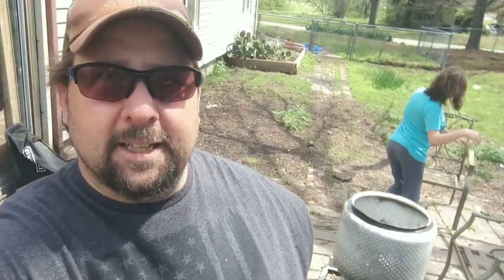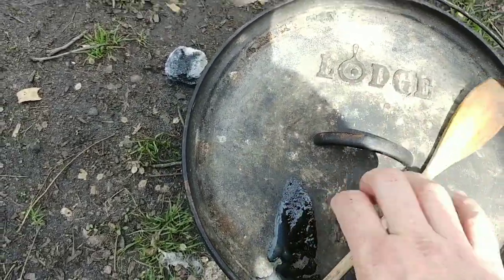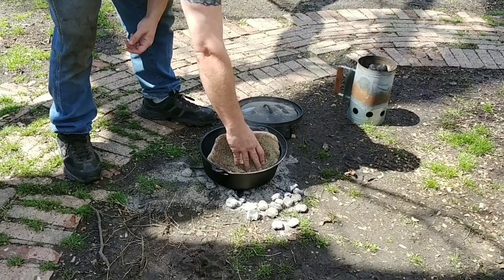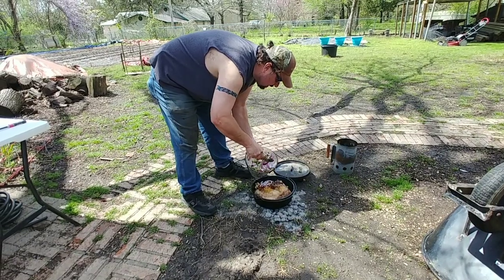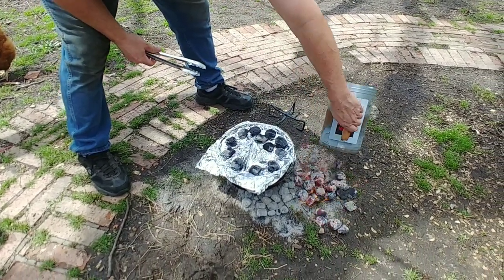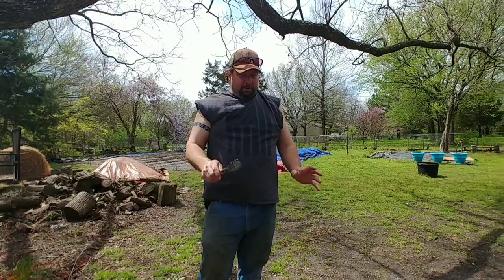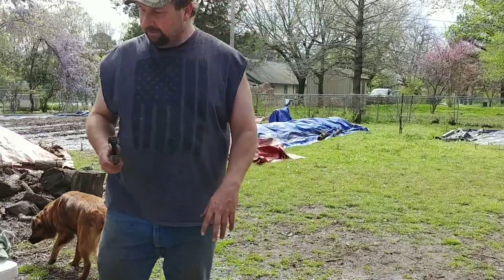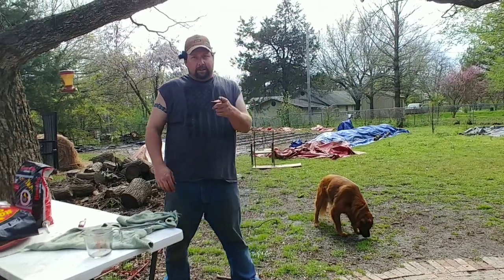Pork but in dutch oven, with a side of crazy!!!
Watch us cook in a Dutch oven, while we learn a lot about making a video with the youngest kids help